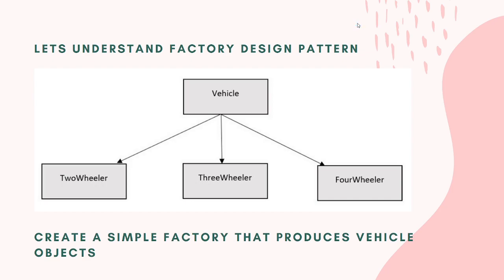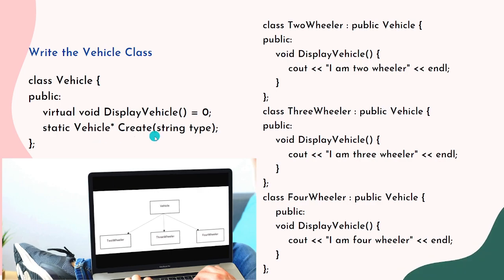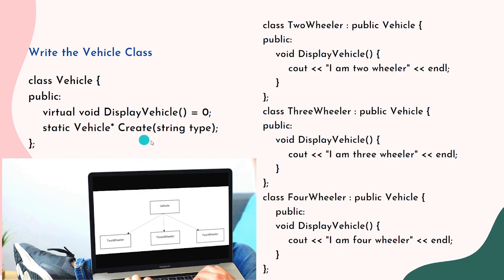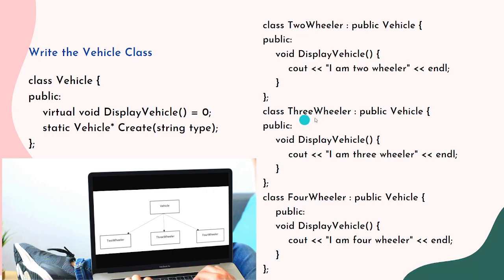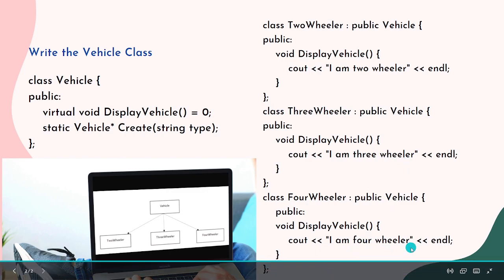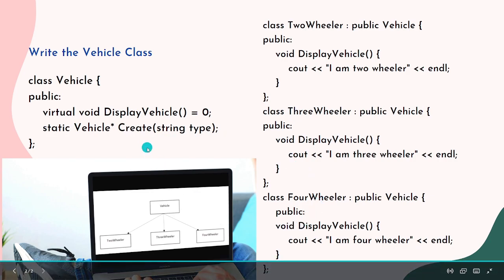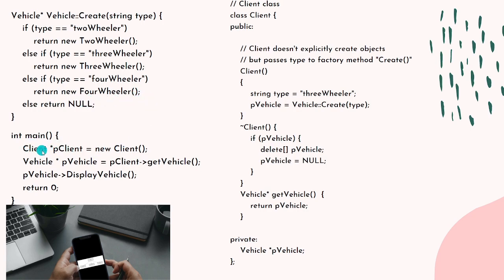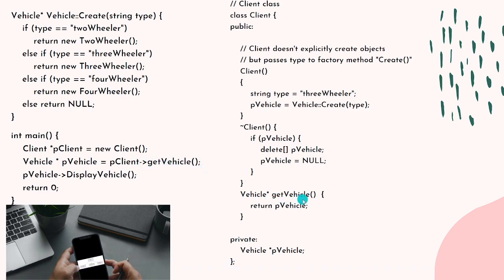Factory Method Design Pattern in C++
Factory Design Pattern is an important concept in Object Oriented Programming. Design time we need to fix the pattern where Factory patter will be applicable.